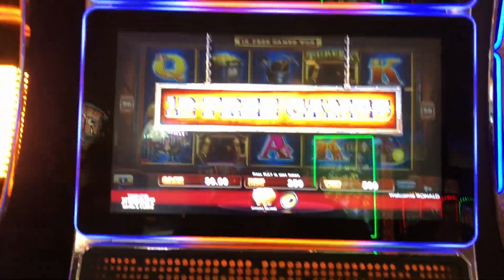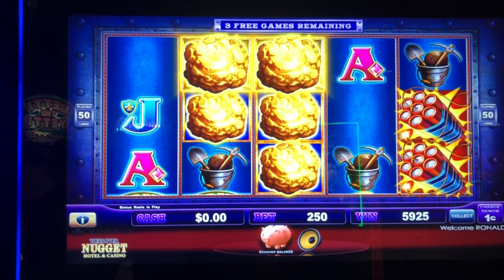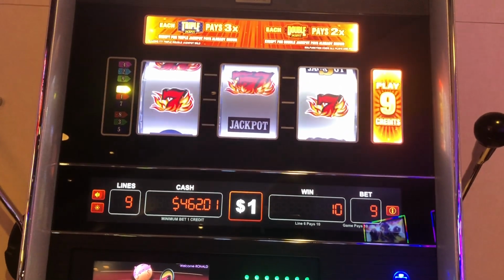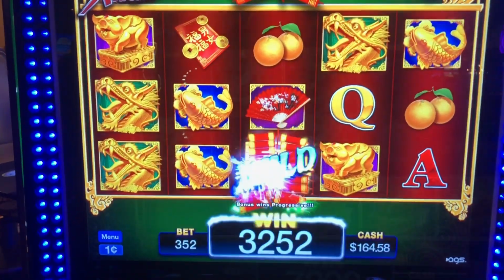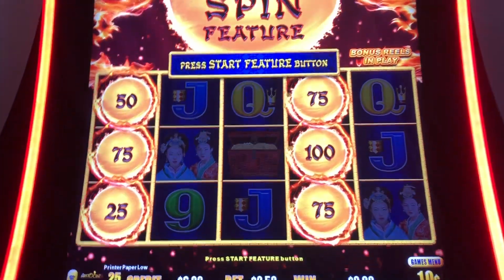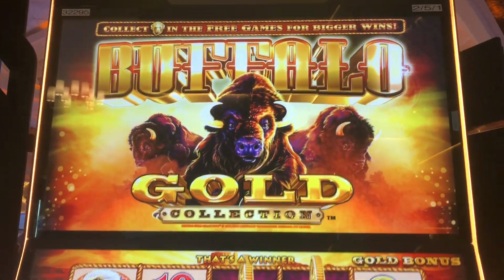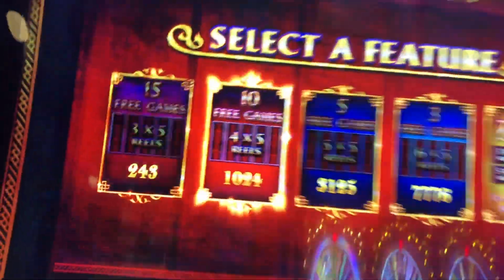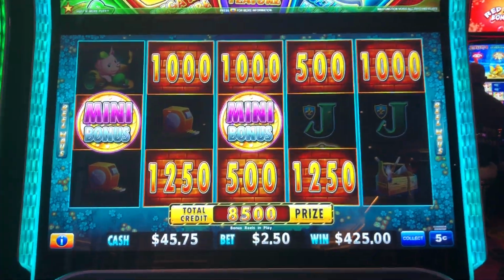30 Minutes of BONUSES on $70 of FREE PLAY